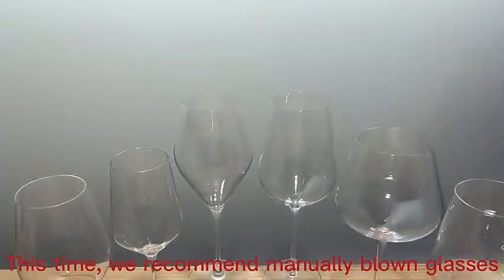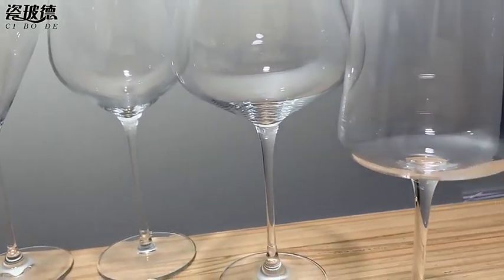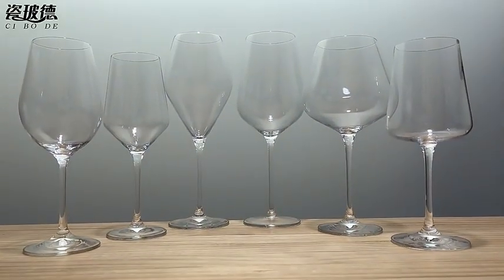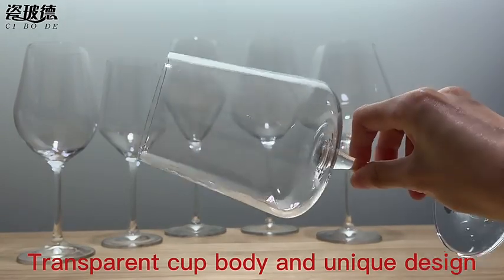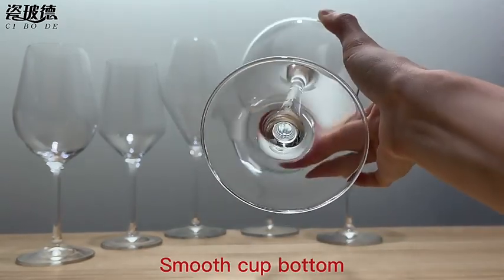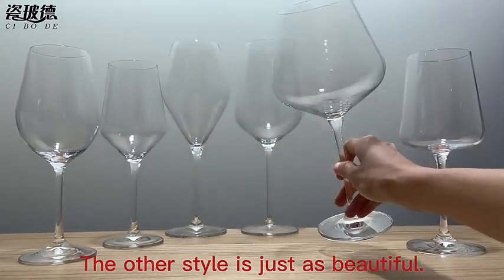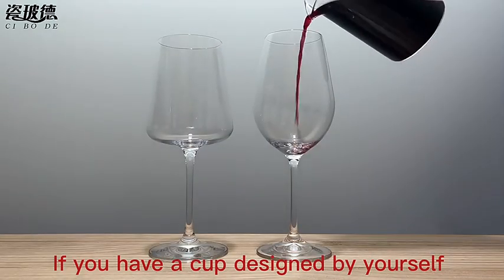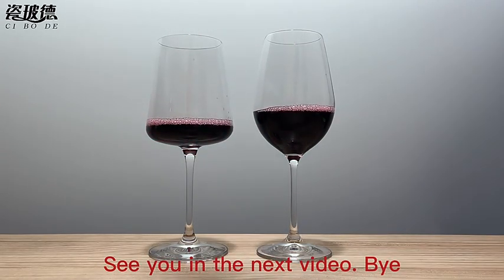Wine glasses set drink cup glass party Wedding Red crystal wine glass